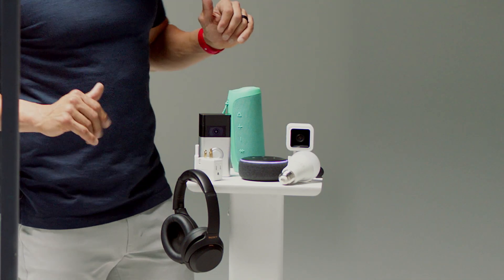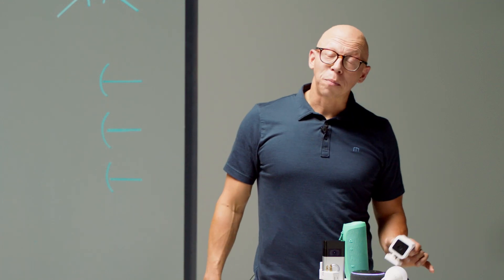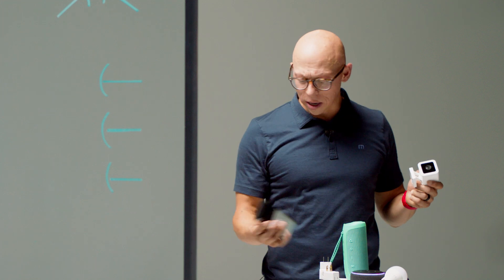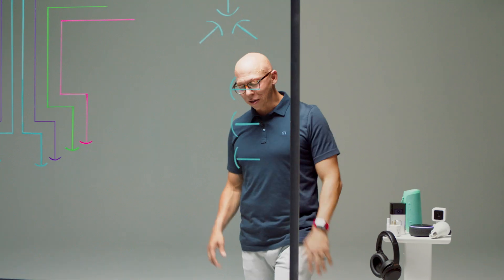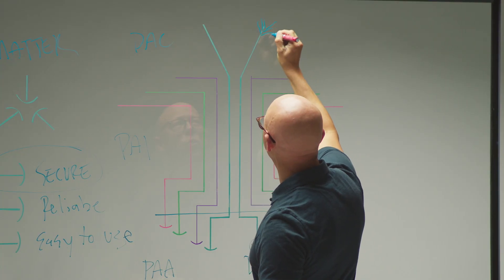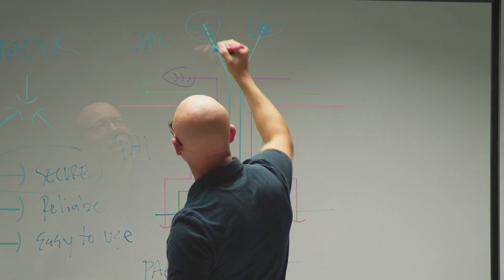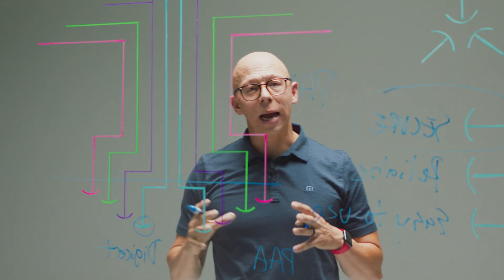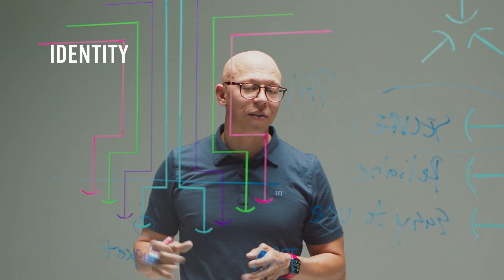How does Matter for smart homes work?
See how manufacturers can enable Matter compliance for the smart home IoT devices they build and sell. With Matter, consumers can enjoy plug-and-play smart home device setup and operation no matter which systems they use to control their smart home.

Matter is a protocol enabling seamless interoperability between any Matter-compliant smart home device and any participating hub—including Apple HomeKit, Google Home, and Amazon Alexa.

The standard protocol is governed by the Connectivity Standards Alliance (CSA). Hundreds of device manufacturers have already joined. With matter, devices are much more secure, reliable, and seamless to use.